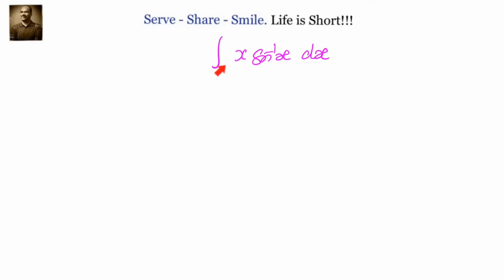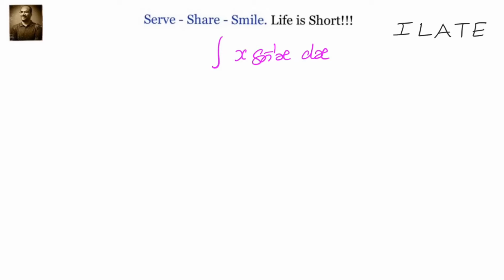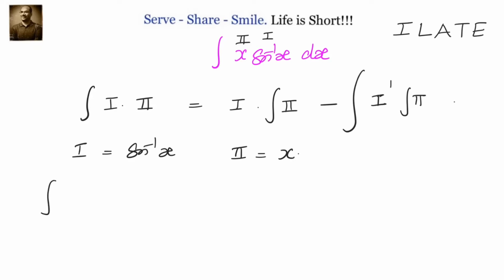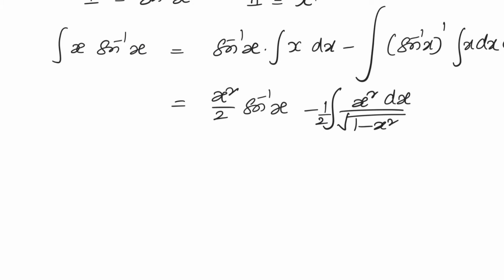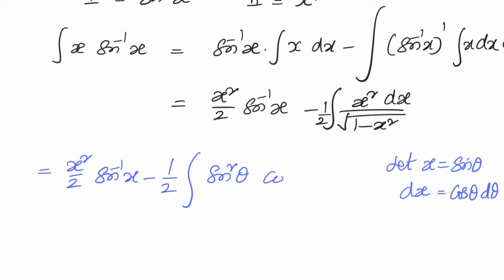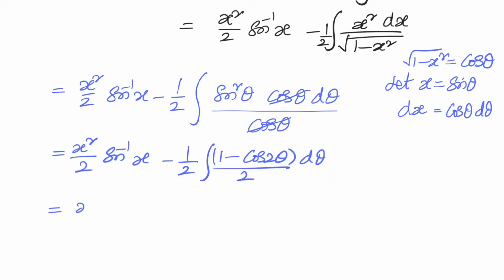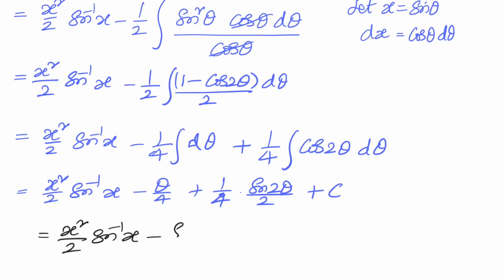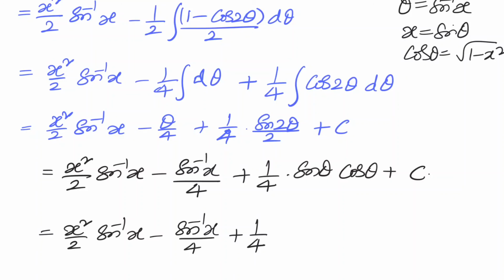Calculus: Integration by parts - integral of x sin inverse x or x arc sin x.